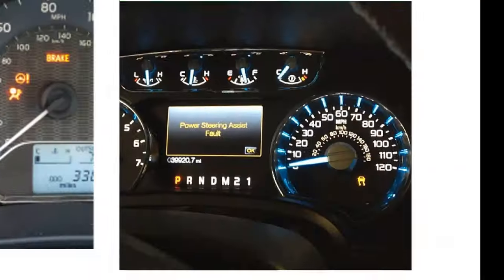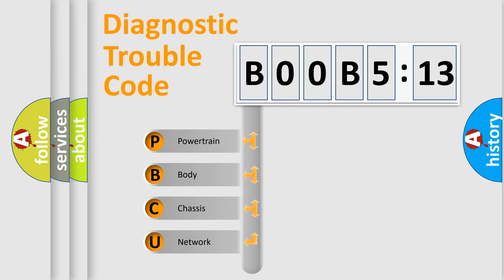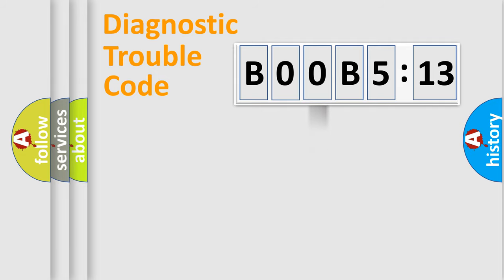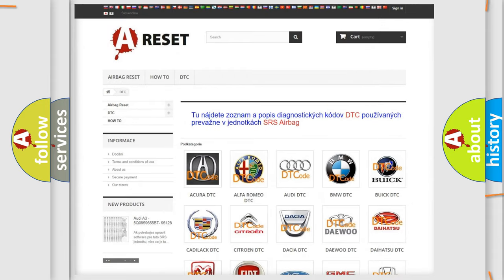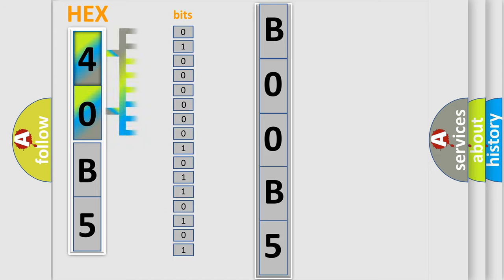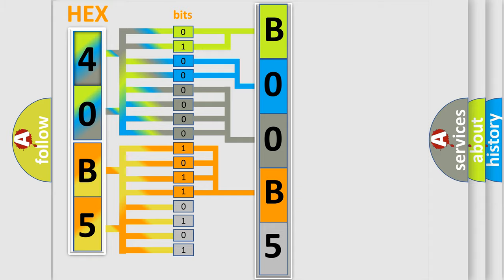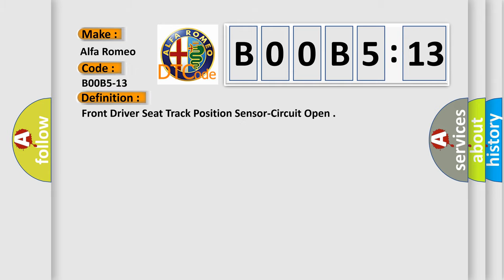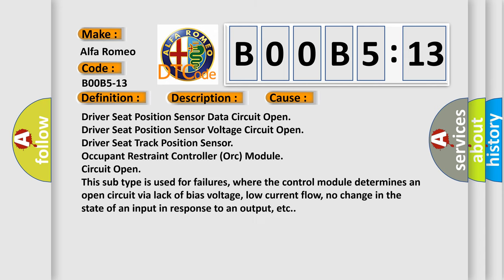DTC Alfa-Romeo B00B5-13 Short Explanation